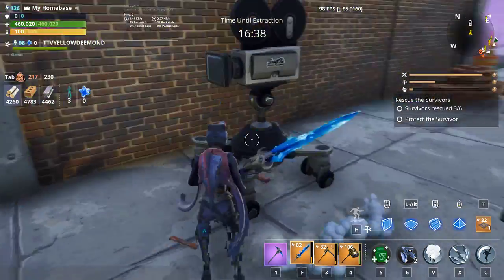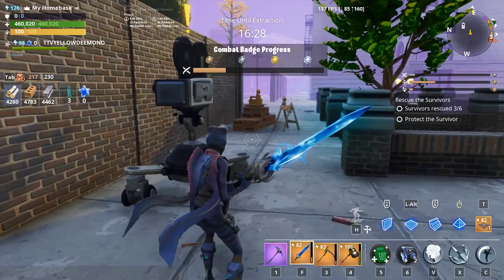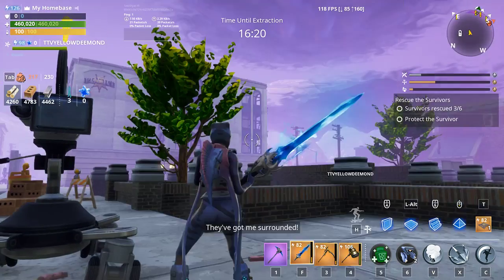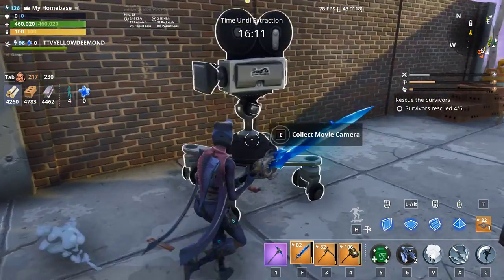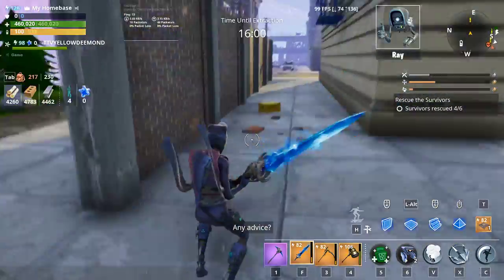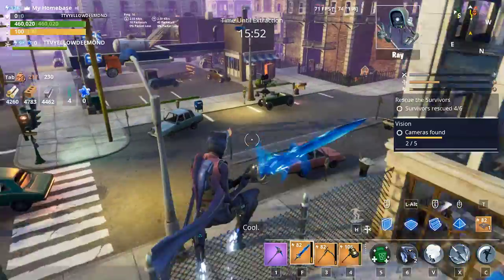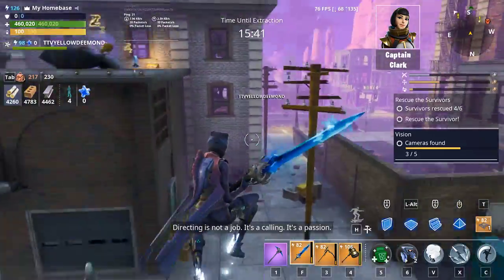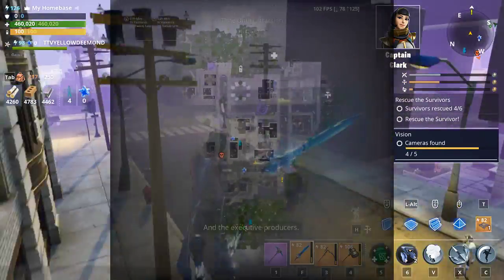Vision Quest How to find Cameras (beyond the stellar horizon Quest line)